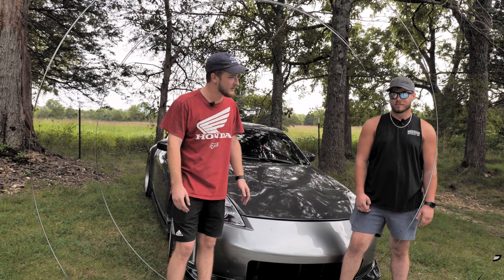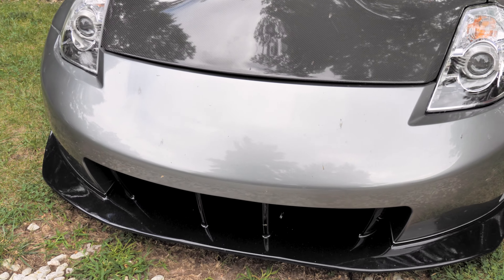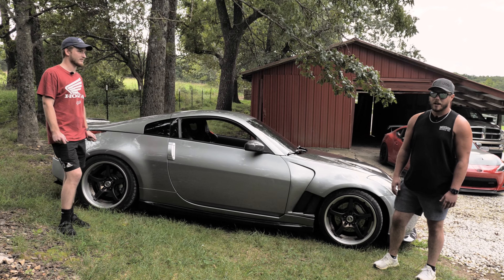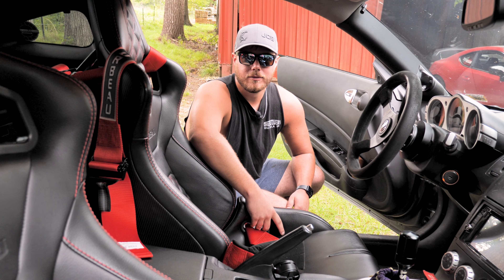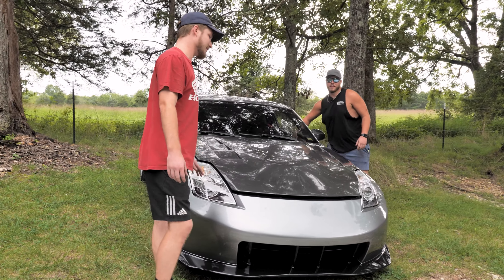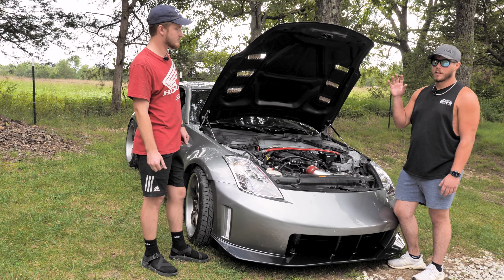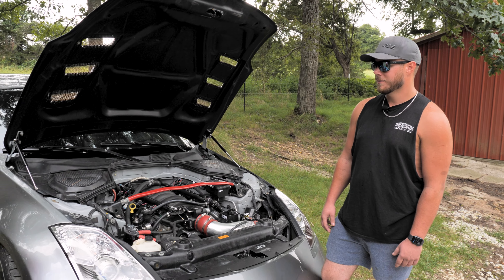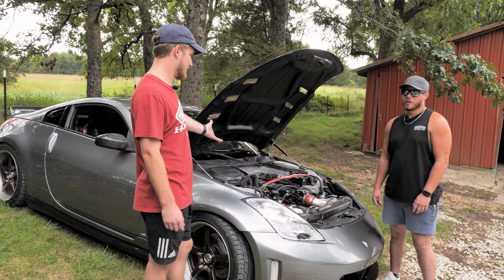LS Powered Nissan 350z (In-Depth Review) [4k]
KR Performance is back!!!  In this video, we walk through Landon's 350z.  Enjoy!